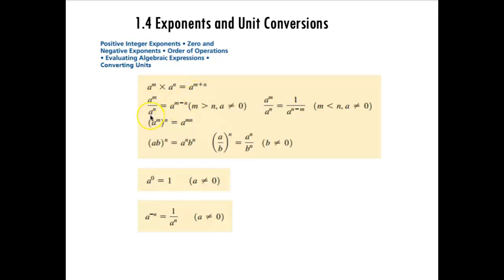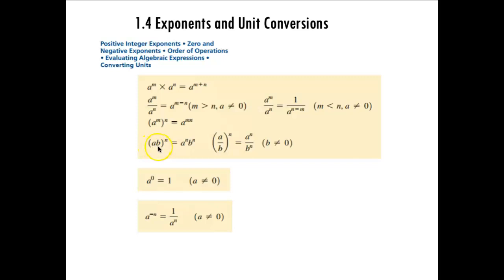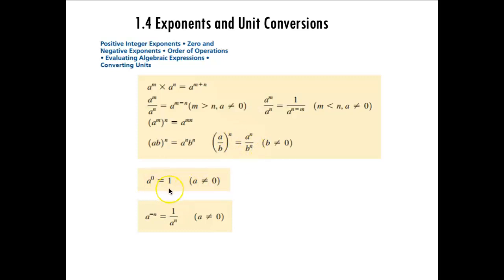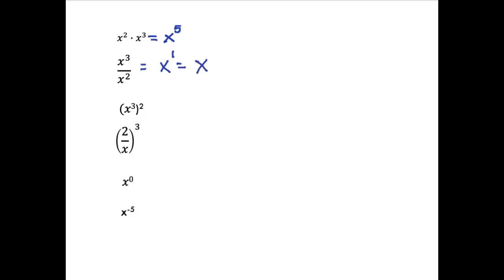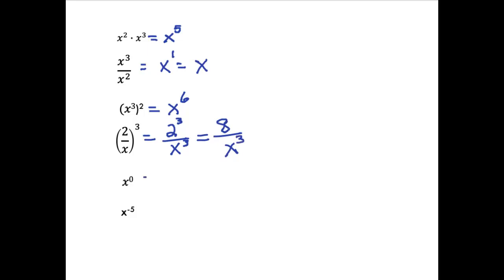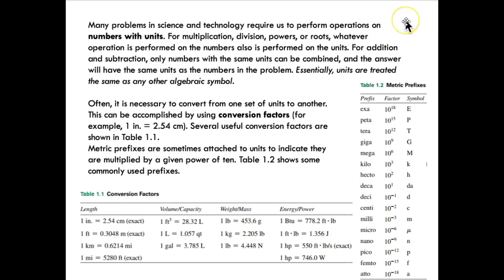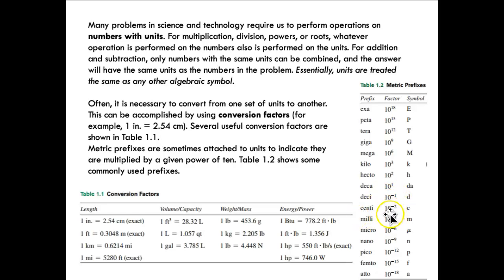Lesson 1.4 video